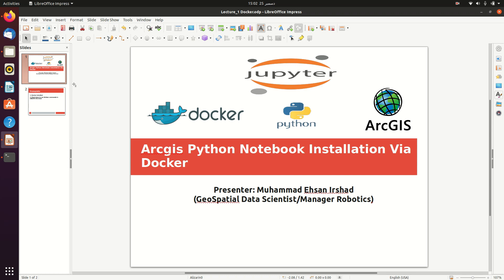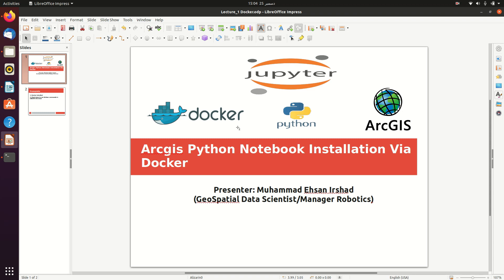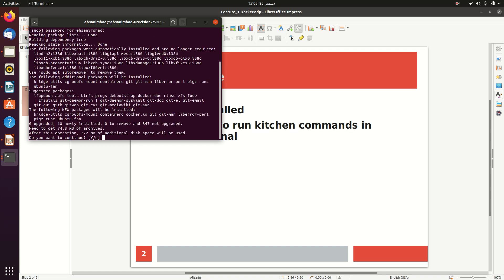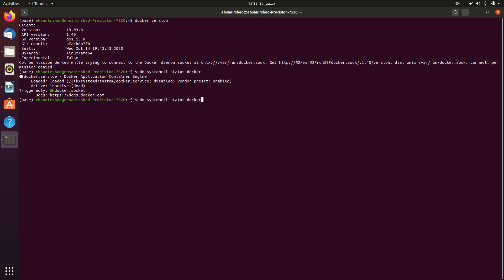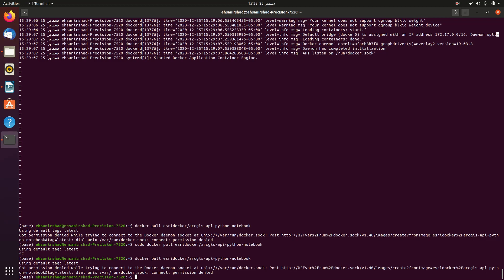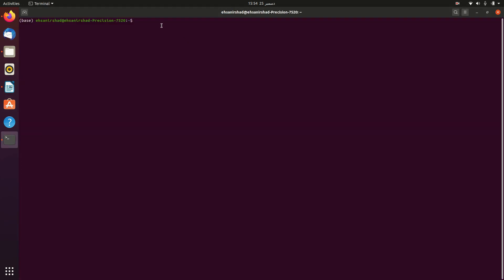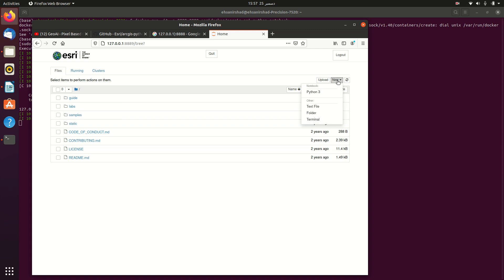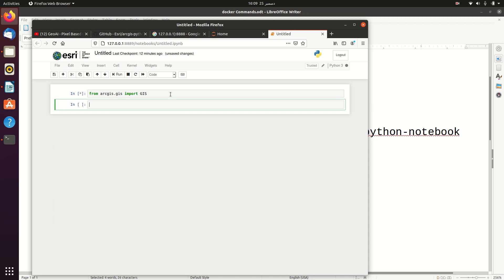Arcgis (ESRI) Python API Jupyter Notebook Installation Using Docker on UBUNTU 20.04 LTS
Arcgis (ESRI) recently launched Arcgis Python API. This tutorial will help how you can install the Arcgis python notebook via docker. Docker help you without being worried about to install the dependencies when you have to run certain code or certain program. After installation we were able to use deep learning libraries which are subject to arcgis and we can deploy machine learning and deep learning algorithms to run on geospatial data but also visualize the results on maps.
Following are the commands which you can use to meet the above objective:

Step 1: Install Docker

Step 2: Check Docker Version

~ docker version
Step 3: Check Docker Running Status

Step 4: Enable Docker
~ sudo systemctl enable --now docker

Step 5: Pull ESRI Arcgis Docker Image

~ docker pull esridocker/arcgis-api-python-notebook
Step 6: Run on your localhost via port forwarding

~docker run -it -p 8889:8888 esridocker/arcgis-api-python-notebook

Step 7: Import Library to ensure the installation
from arcgis.gis import GIS
my_gis = GIS()
m = my_gis.map()